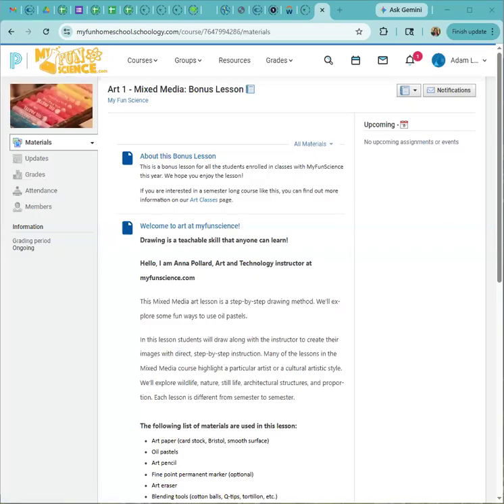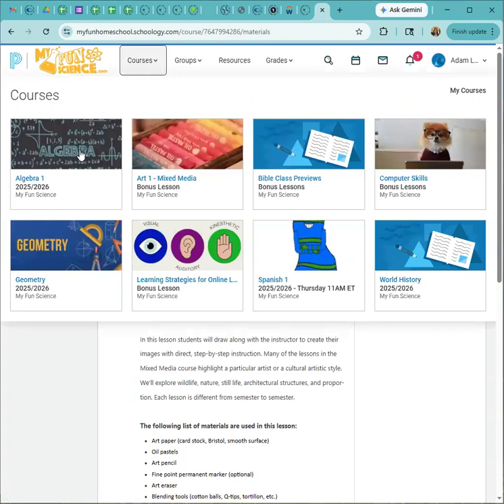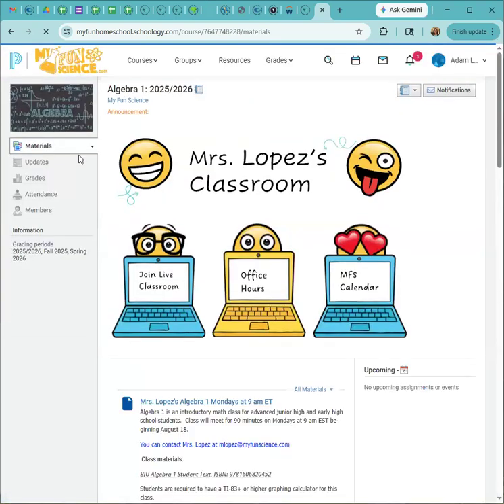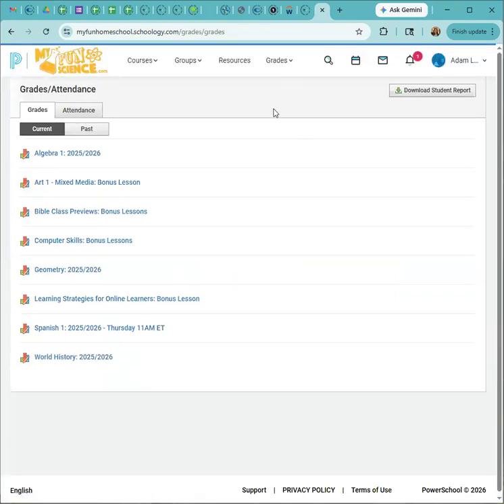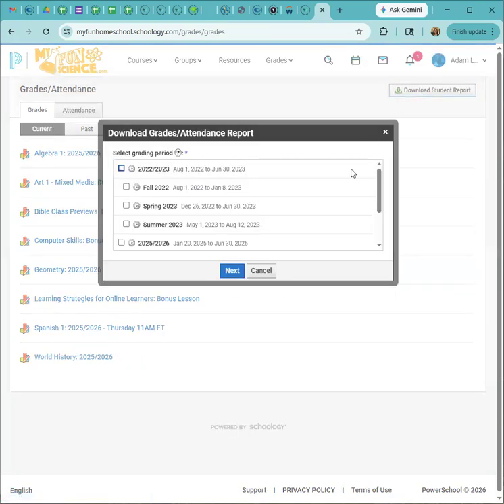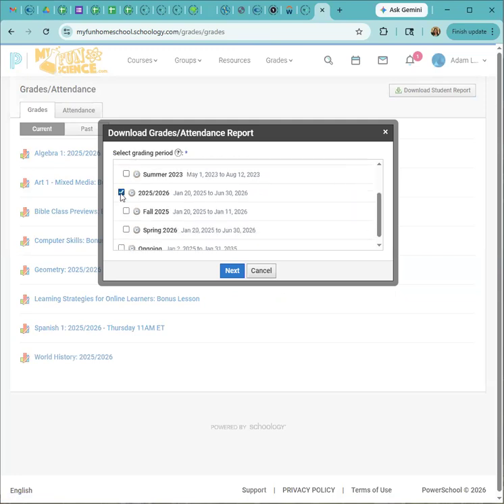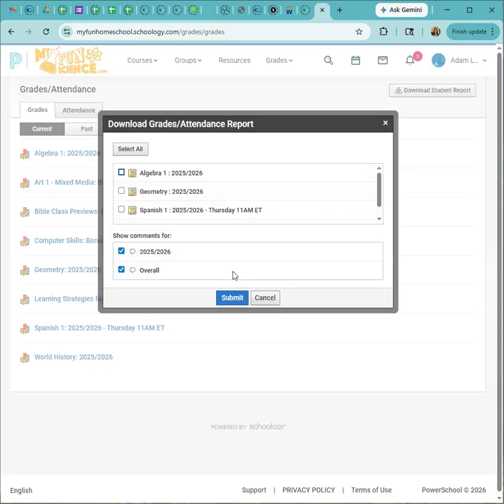How to Print Grade Reports and Transcripts | MyFunScience Tutorial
Learn how to print grade reports and transcripts for your MyFunScience￼ classes.

In this tutorial, we walk parents and students through:

* Logging into the student account
* Accessing course grades
* Downloading official grade reports
* Printing transcripts for current and past classes
* Selecting individual classes or all courses
* Printing detailed assignment-level grade information

This guide is helpful for homeschool record keeping, transcript preparation, portfolio documentation, and parent records.

Topics covered:

* Student grade reports
* Homeschool transcripts
* Printing grades
* Course summaries
* Detailed assignment reports
* Browser print options

for live online homeschool classes in science, math, English, history, foreign language, technology, and more.